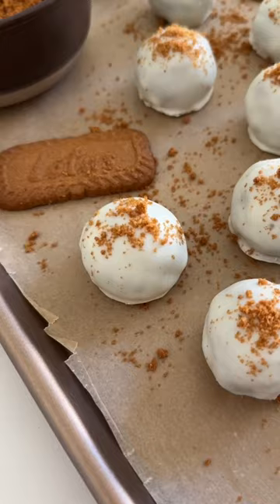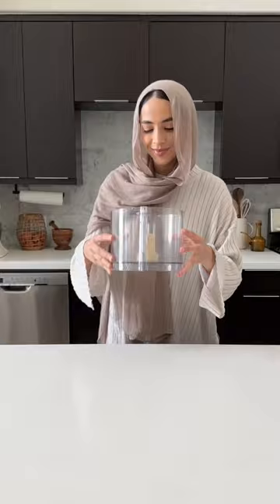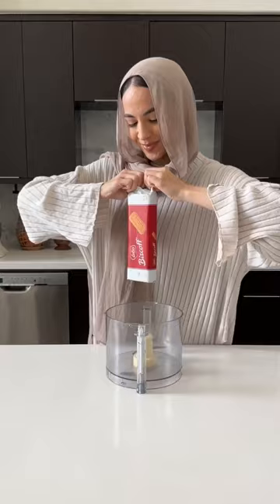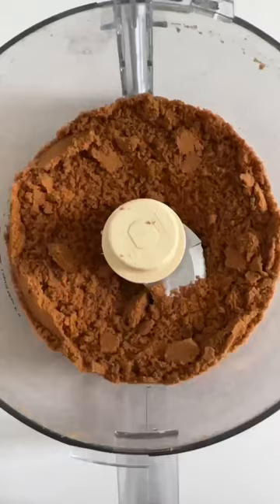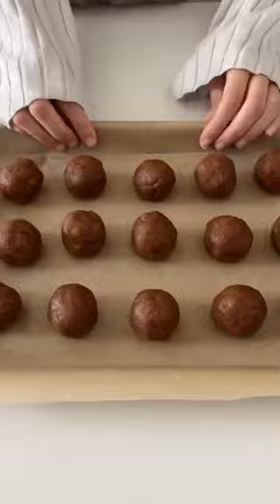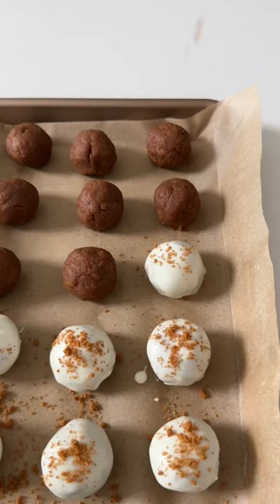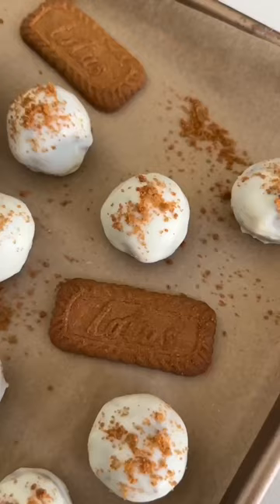3 Ingredient No Bake Biscoff Truffles